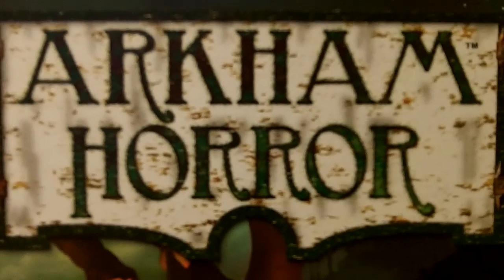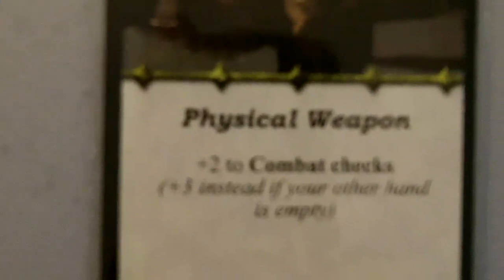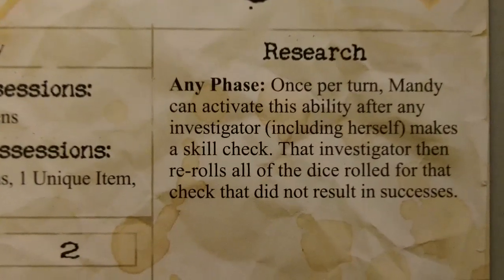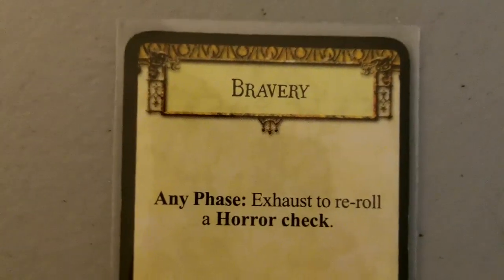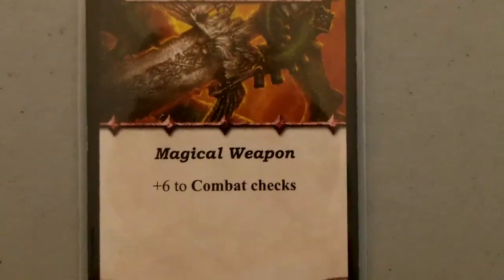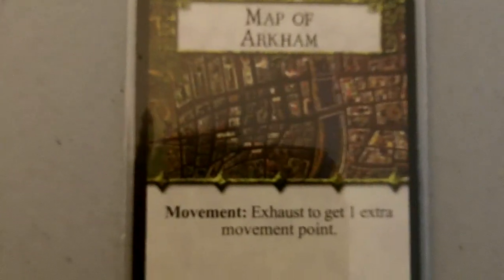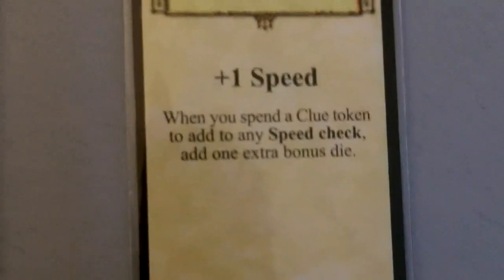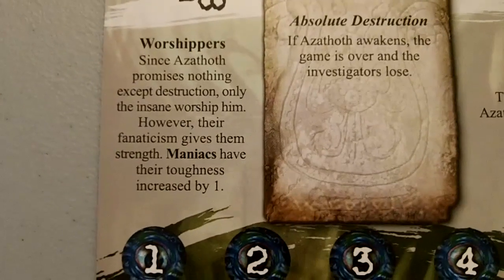Arkham Horror Game 1 Setup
First game of our series only using the base game.  Playing solo with 4 investigators with Azathoth being our Ancient One.